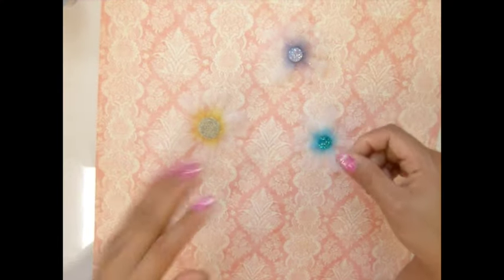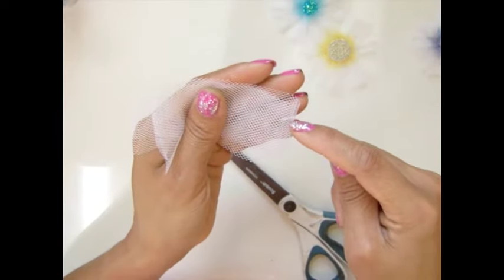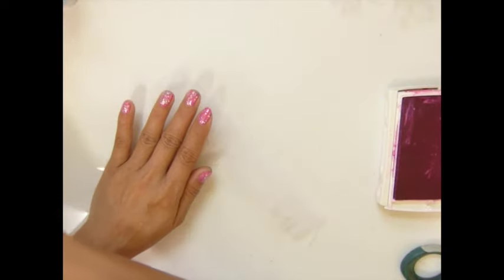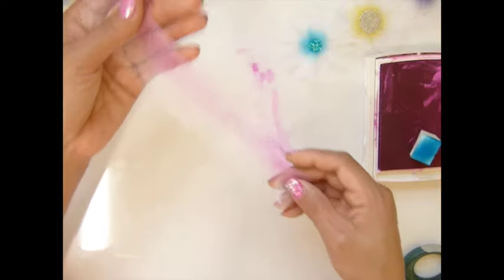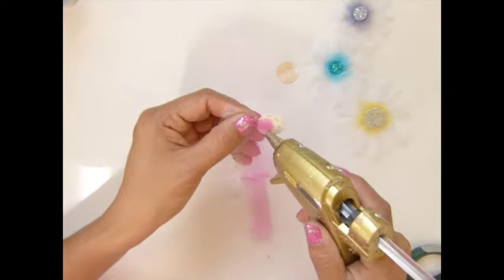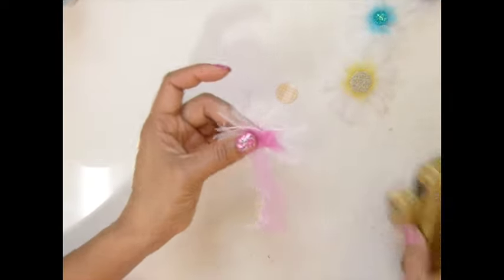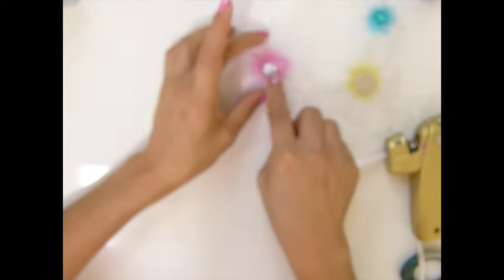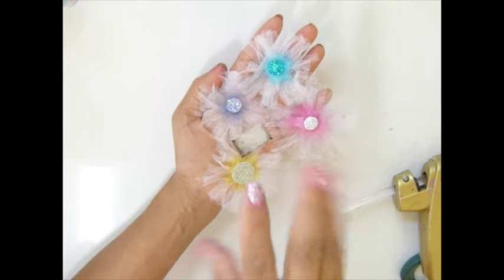Tulle flower tutorial by SaCrafters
I will keep coming with more flowers tutorial!!!

❤ Others channel ❤